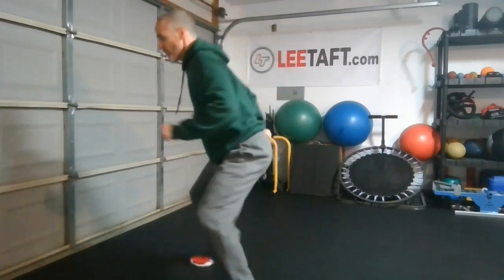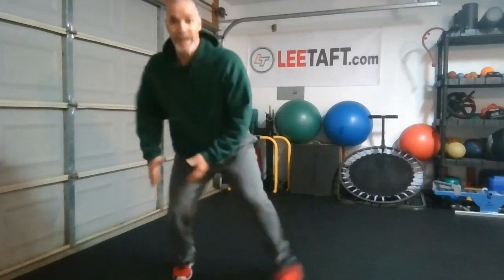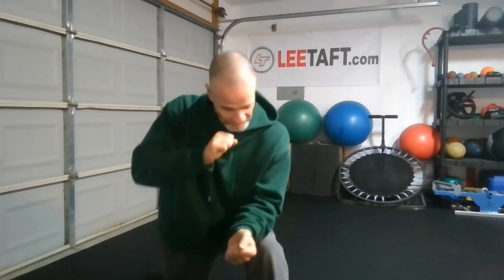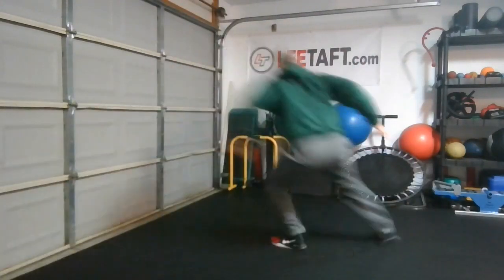Excel at the Hip Turn: 5 Progressions to Explode Your Speed Camps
Ready to take your speed camps to the next level?

In this episode, we’re diving deep into the Hip Turn and the five key progressions that will make your athletes quicker, sharper, and more explosive. Whether you're a speed coach, strength coach, or sports performance specialist, these drills will help your athletes master quick hips, acceleration mechanics, and lateral movement for elite-level agility.

🚀 Here’s what you’ll learn today:
 ✅ The importance of Hip Turns in multidirectional speed
 ✅ 5 progressions to enhance quickness and acceleration
 ✅ How to structure these drills for your speed camps or clinics
 ✅ Common mistakes and how to correct them

▶️ABOUT ME:

“Learning athletic movement correctly from the start is the foundation for athletic success.”

Lee Taft, “The Speed Guy,” is a world-renowned expert in multidirectional speed training with over 35 years of experience. As the CEO and Founder of LeeTaft.com, he has pioneered game-changing techniques used by athletes at all levels—from youth to the pros. His speed training principles are trusted by elite performance facilities, universities, and professional teams, including those in the NFL, NBA, and MLB.

On this Channel, you’ll learn:
✅ Speed & Agility Training – Drills, techniques, and breakdowns of multi-directional speed for athletes at all levels.
✅ Coaching Tips & Strategies – Advice for strength coaches, trainers, and sport coaches on teaching and improving speed effectively.
✅ Athletic Movement Fundamentals – Explaining key movement patterns, mechanics, and common mistakes to help athletes move better and prevent injuries.

BE A TEACHER OF SKILLS, NOT DRILLS!